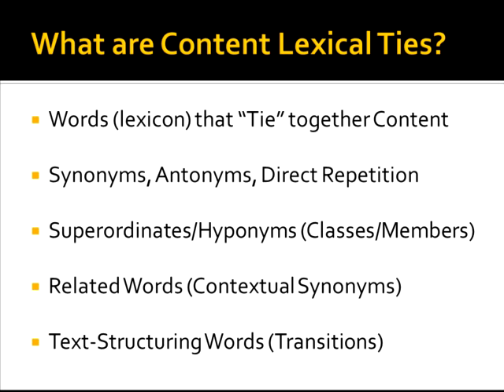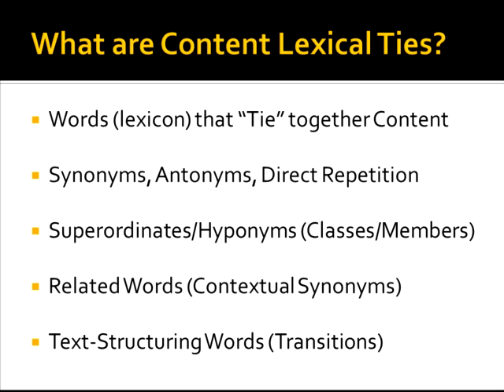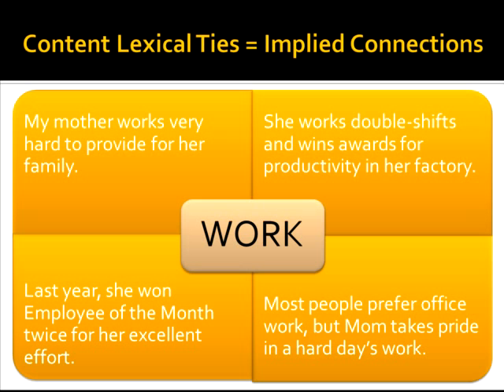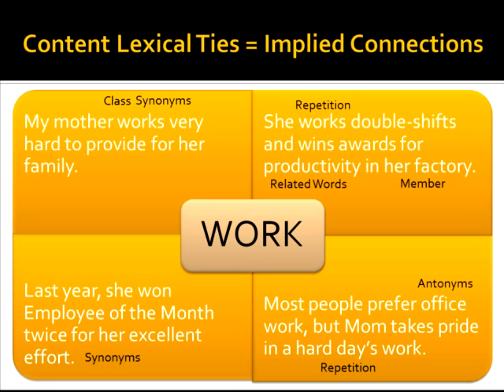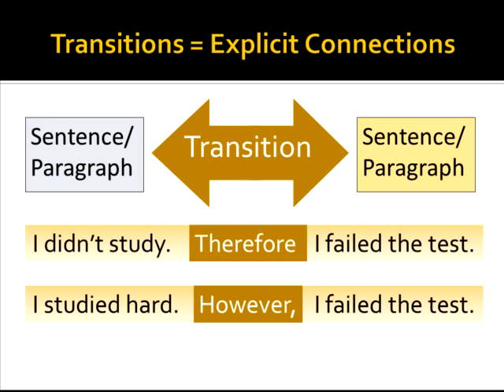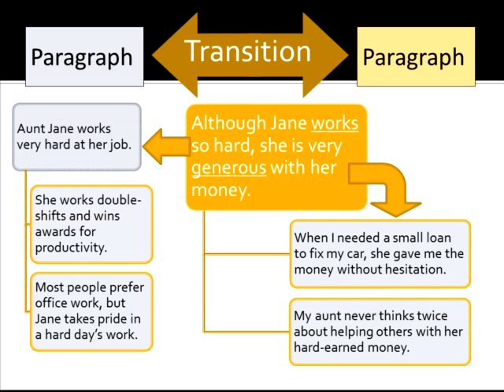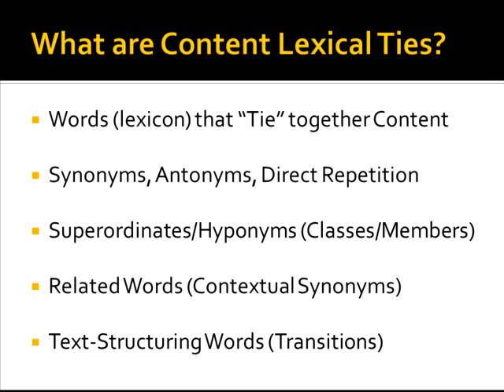Content Lexical Ties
This video describes Dalan Liu's ideas about "content-lexical ties" for Eric Sentell's English 100 course.